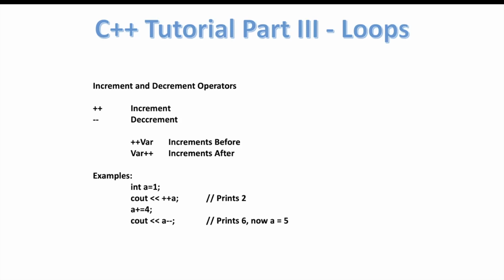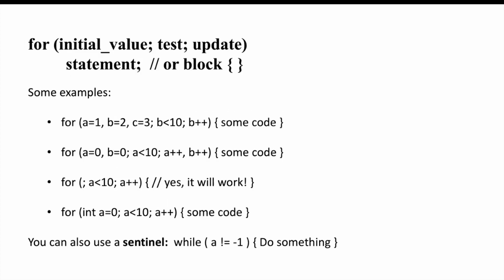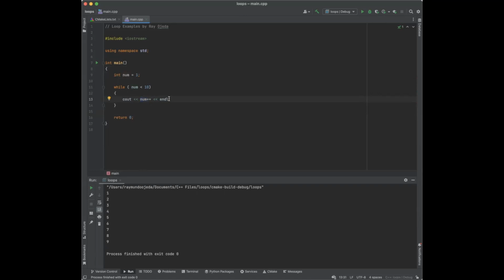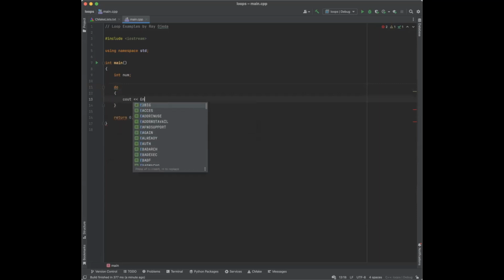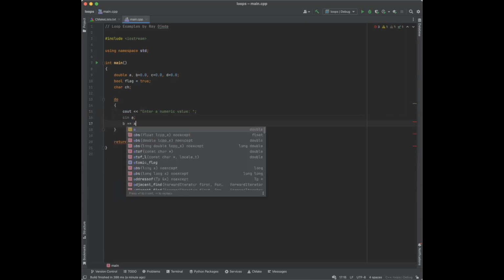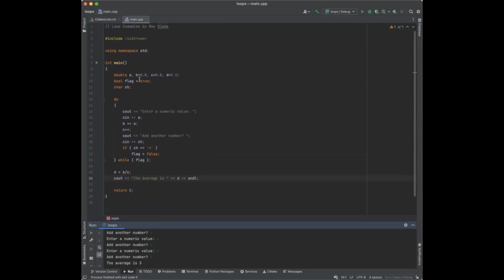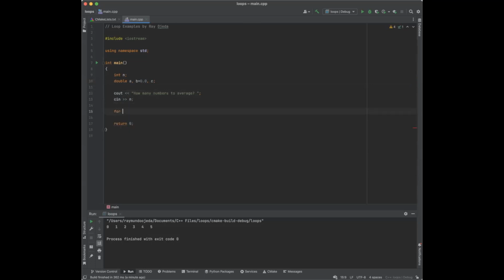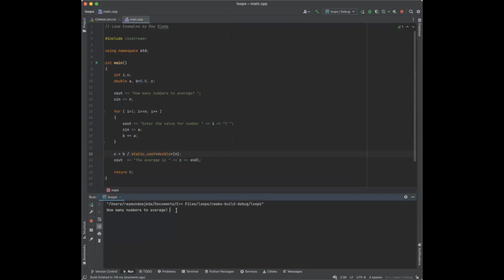C++ Tutorial 03 Loops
C++ Tutorial on While, Do/While, and For Loops in C++